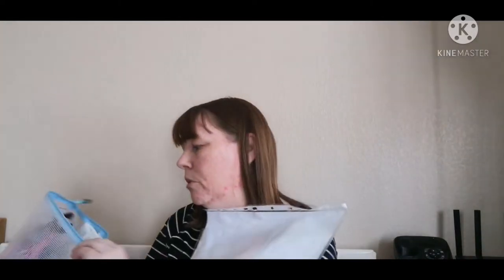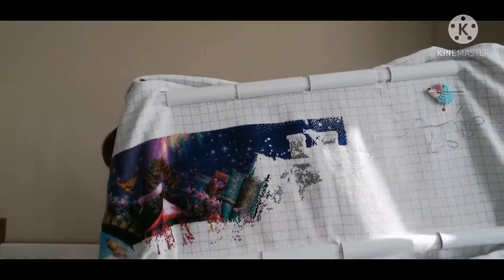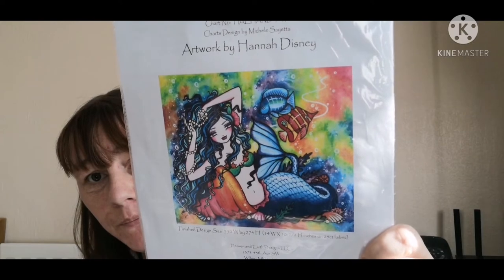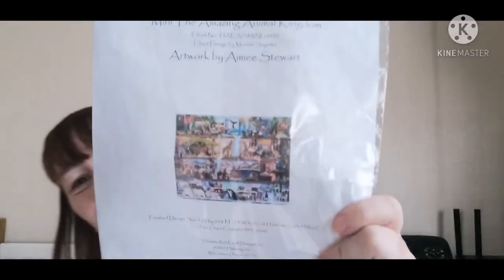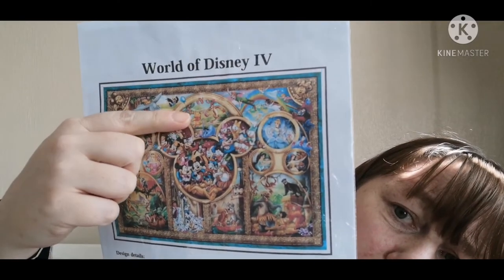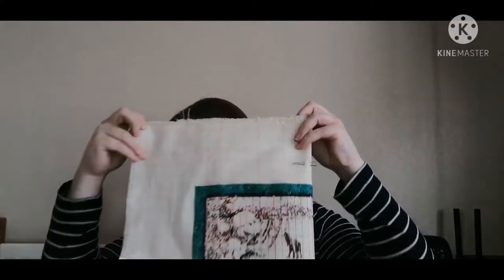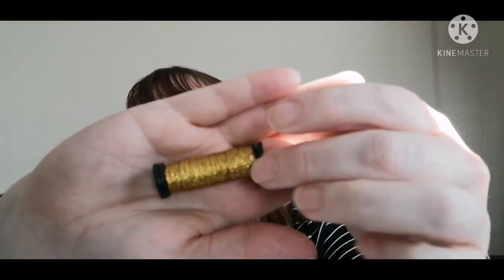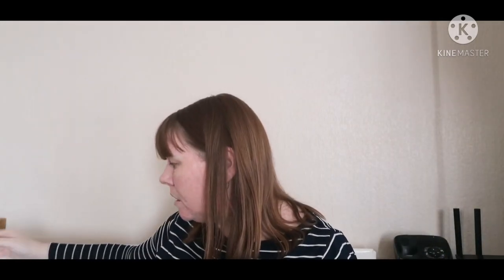Flosstube #63 - 24 hours of cross stitch and a little haul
This weekend has been the 24 hours of cross stitch marathon where I have made amazing progress!!! I also share my small amount of haul and then the giveaway is tucked in at the end. I nearly forgot 🤦!!! Also, I would really really appreciate it if you liked the video too!
All my links, as usual, are below! Take care, stay safe and have a great week!

wallpaper by Eberhard Grosgasteiger